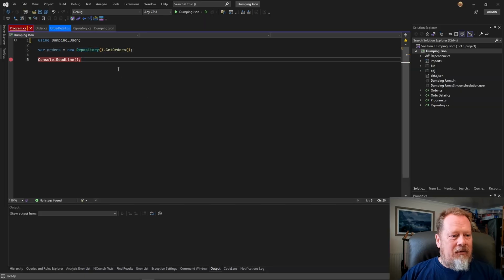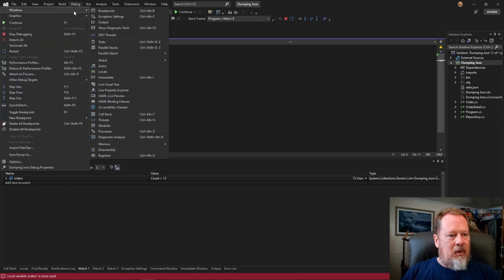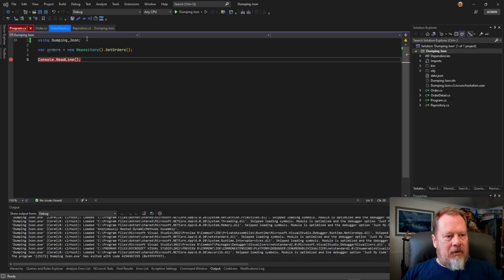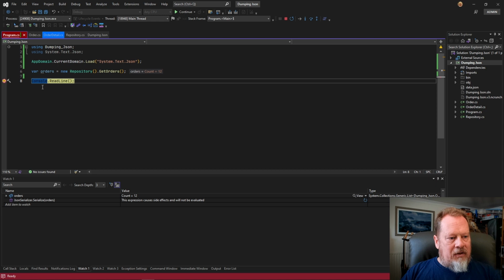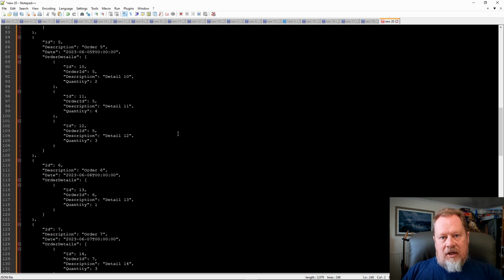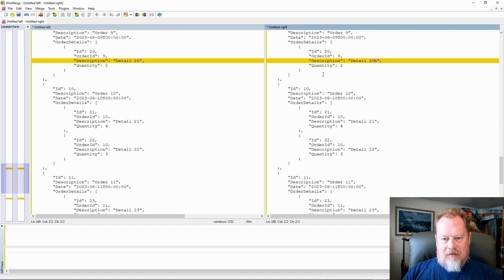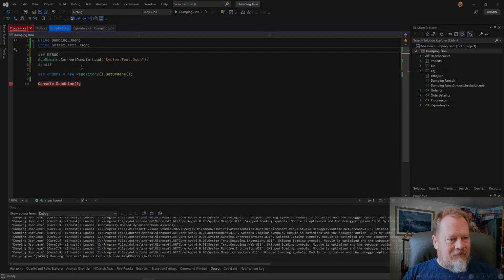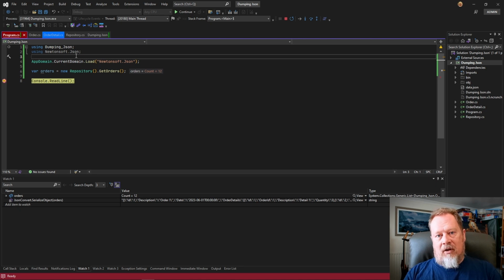Dump any object to JSON from the Visual Studio Debugger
Here's a handy trick for you, how to dump any object in Visual Studio to a JSON file using the Visual Studio debugger.

This way you can take a snapshot of the state of a complex object as JSON and paste it into a text editor such as Notepad++ to browse at your leisure.

Or take two snapshots as JSON at different times and easily compare them using a text comparison tool like WinMerge.

You could even take a JSON snapshot of an object, save it as a JSON file and then load it back into your application as part of a unit test.